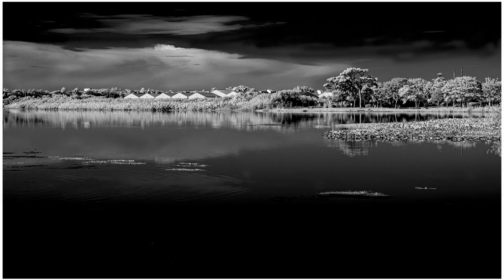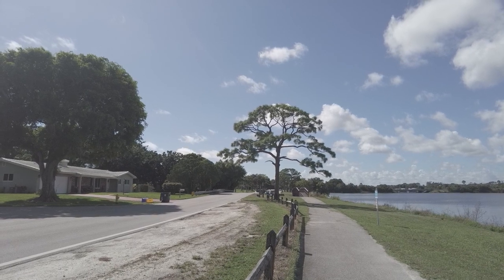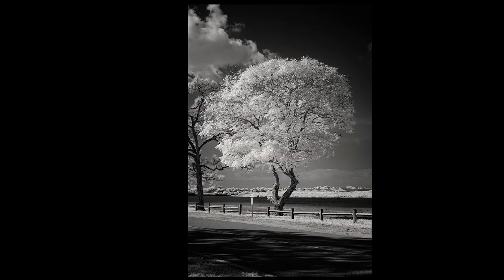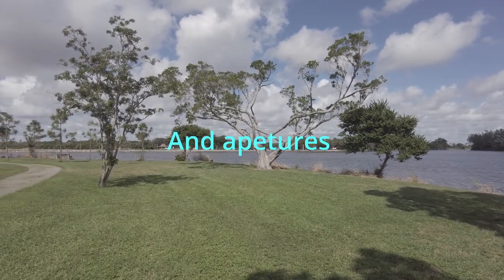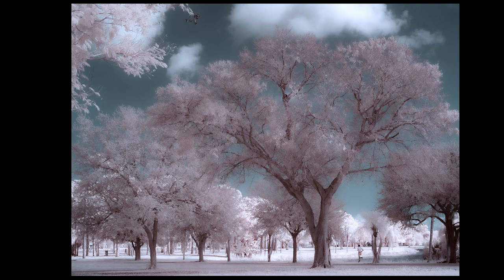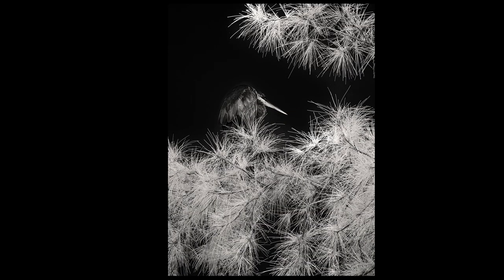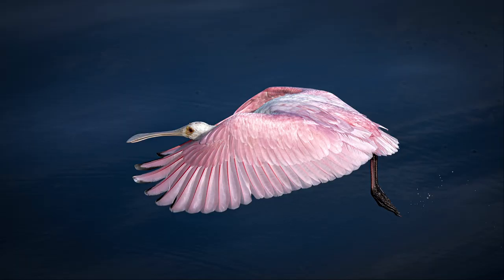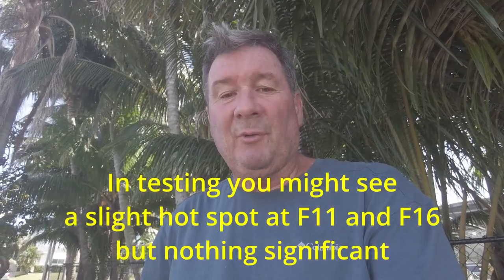Infrared photography with Nikon 35mm S lens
In this video I'll take some images with an infrared camera and the Nikon F1.8 S lens. Let's check for hot spots.